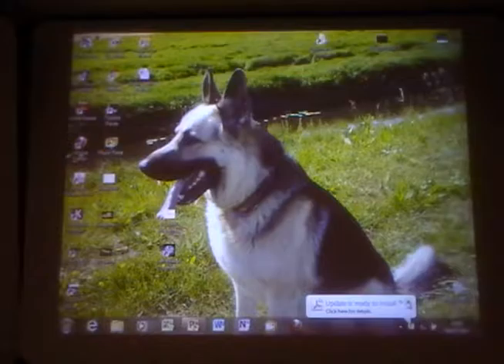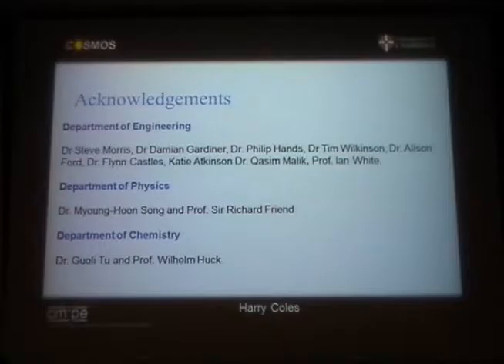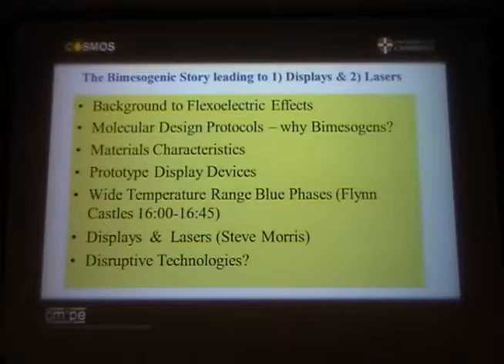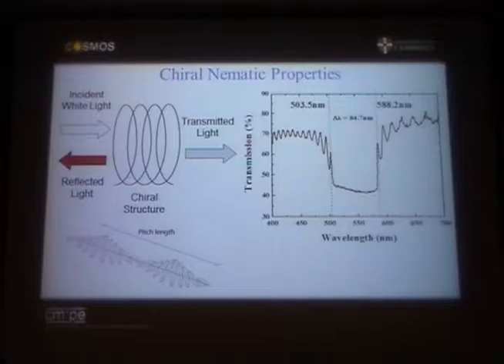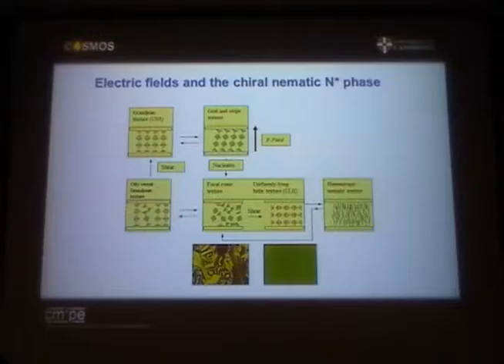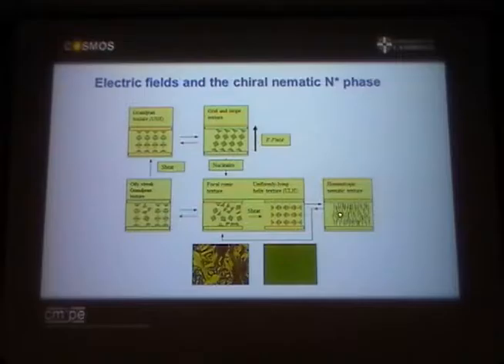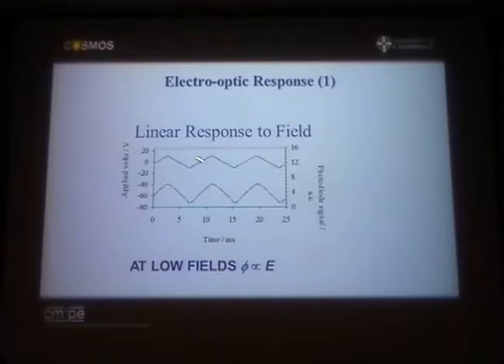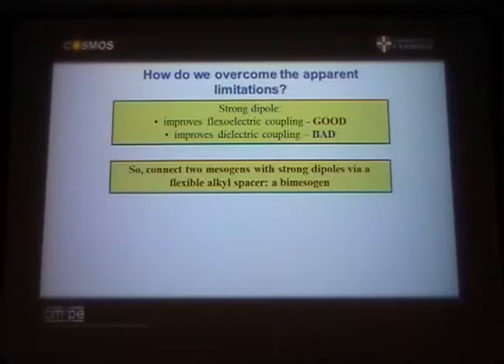Chiral Materials and Devices - Coles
Chiral Materials and Devices by Dr. Harry Coles, University of Cambridge